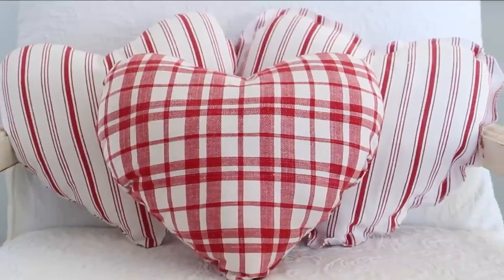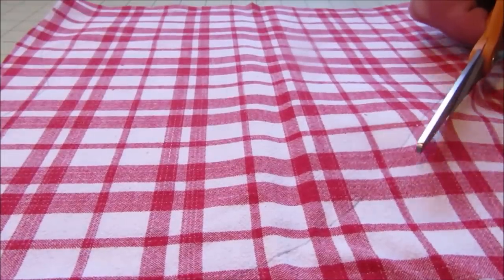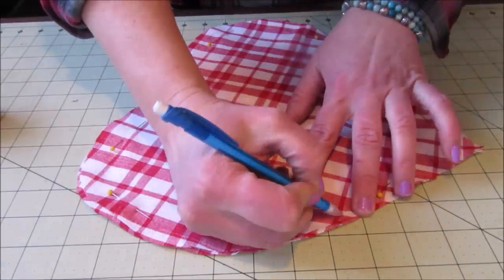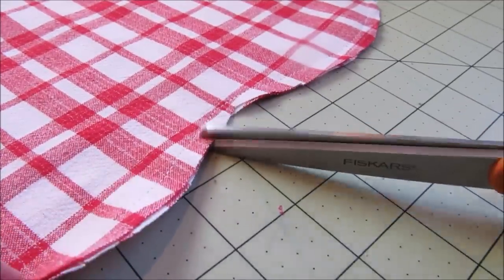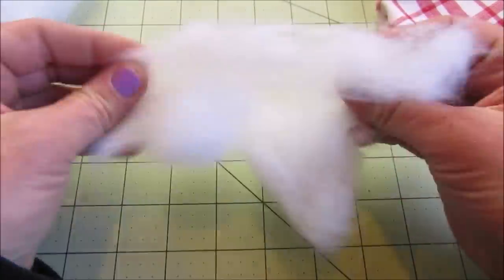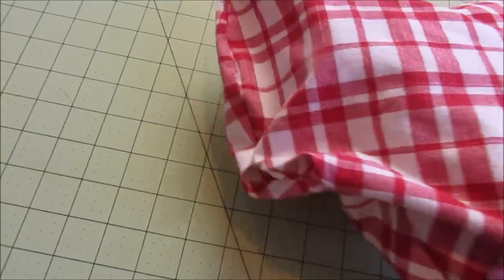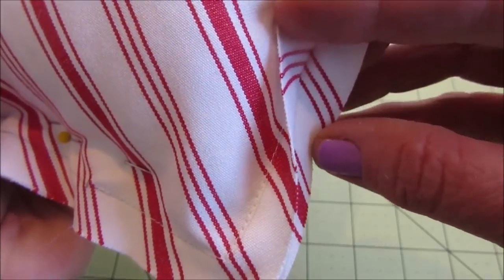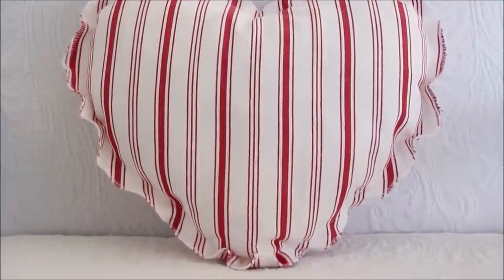How To Sew a Heart Shaped Pillow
Today I will be sharing with you how I have sewn a few heart-shaped pillows to use in my home for Valentine's day or any day for that matter since I used fabric which will work easily with my decor throughout the year.  Thess pillow are very quick and easy to put together and very hard to stop making since they are so fun!! Enjoy!

Mailing Address:
Robin Johnson